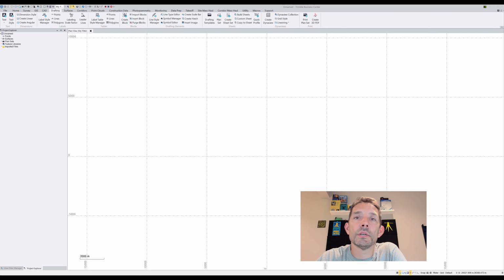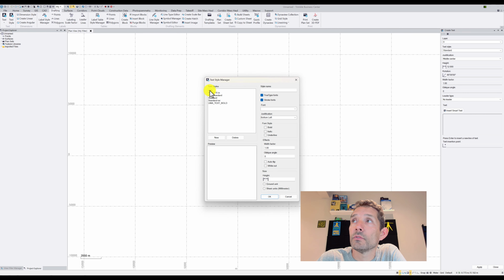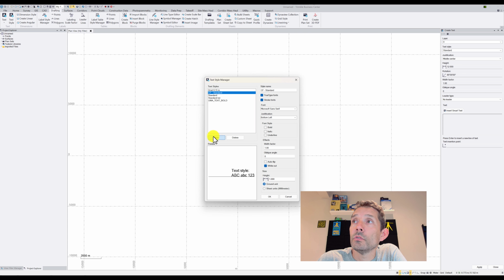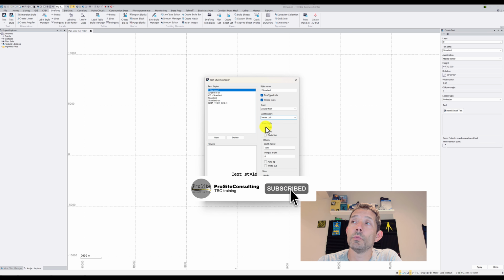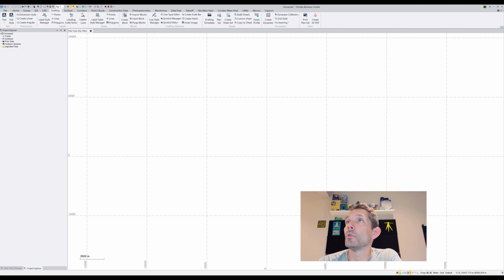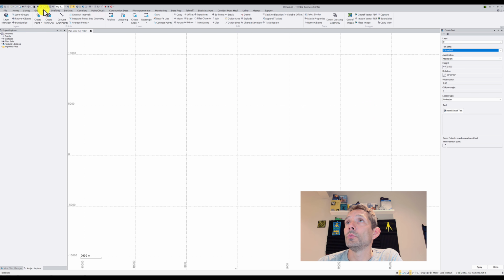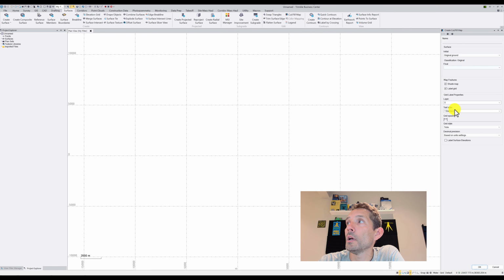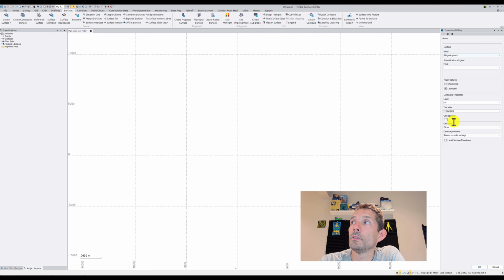Text Style Manager in Trimble Business Center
In this tutorial, I will walk you through the process of creating Text Styles in Trimble Business Center TBC.